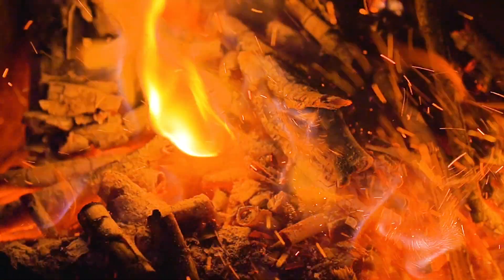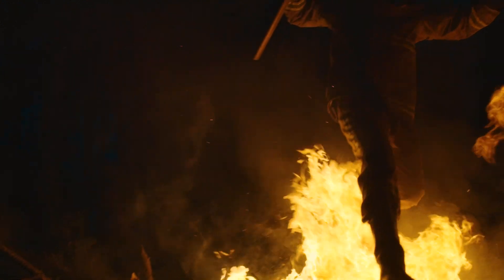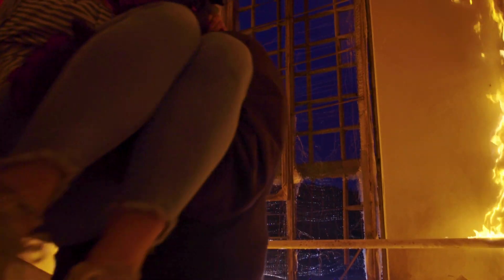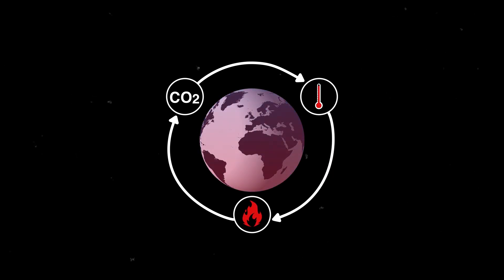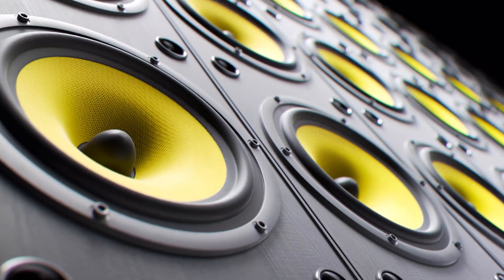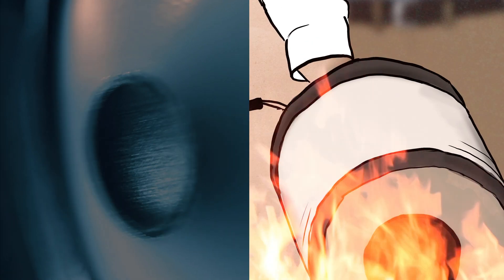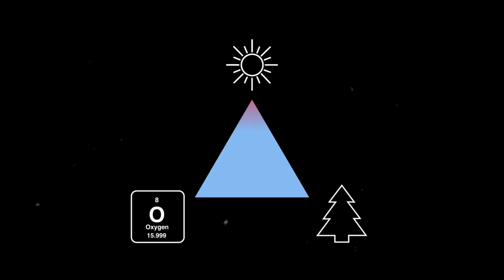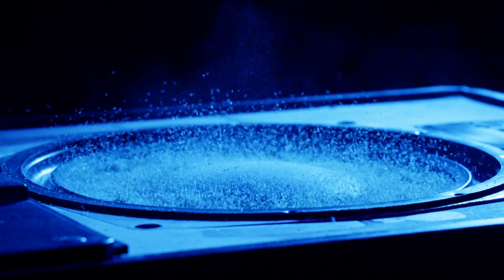two engineering students put out fire with a sound blaster ...could we use it to fight wildfires?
In this video, you'll discover how firefighters could soon stop wildfires without water!

In 2015, engineering students Seth Robertson and Viet Tran created their one-of-a-kind 'acoustic fire extinguisher'. They designed their gadget as a clever way of putting out small kitchen fires. But could this ingenious idea play an even bigger role in protecting animals & people from nature's blazing infernos?

📗🦎 Are you looking for nature-based science books for kids and curious minds?

📖 Chapters
00:00 - Can Sound Waves Extinguish Fire?
00:25 - What Are Wildfires?
00:43 - Are Fires Natural or Artificial?
01:12 - What Were the Impacts of the Australian Bushfires?
01:38 - How Do Firefighters Put Out Wildfires?
01:59 - How Do We Measure the Intensity of Fire?
03:03 - What is the New Technology for Fire Fighting?
03:16 - How Do Wildfires Affect The Environment?
03:21 - Are There Wildfires in the Arctic?
03:33 - Are Wildfires Becoming More Frequent and Intense?
03:50 - How Climate Change Affects Wildfires
04:08 - How the Greenhouse Effect May Lead to More Wildfires
04:42 - John Tyndall and the History of Sonic Fire Suppression
05:02 - Spacecraft Fire Safety Experiment
05:15 - DARPA Instant Fire Suppression Programme
05:52 - Who Invented the Sound Wave Fire Extinguisher
06:28 - How Does a Sonic Fire Extinguisher Work?
06:46 - What is the Combustion Triangle?
07:49 - The Ideal Gas Law
07:50 - What Sound Frequency Puts Out Fire?
08:12 - Extinguishing Fires Using Vortex Rings
08:41 - What is the New Fire Extinguishing Technology with Sound Waves?
09:31 - Looking For More INGENIOUS IDEAS? HIT SUBSCRIBE!

📜 Credits
Created & Hosted by Patrick Aryee
Editor: Arran Moran
Animator: Arran Moran
Science Writers: Ana Luiza and Stephen Laryea
Sound Engineer: Justin Ume
Camera Operator: Jordan (New Motion Visuals)
Location Director: Hayden (New Motion Visuals)
Content Producer: Nathan Turnbull
Archive Stock Footage: Storyblocks
Additional Footage: DARPAtv, Alamy,

Ingenious Ideas®

Firefighters Could Stop Wildfires Without Water! (Here's How) 🚒 🔊🔥